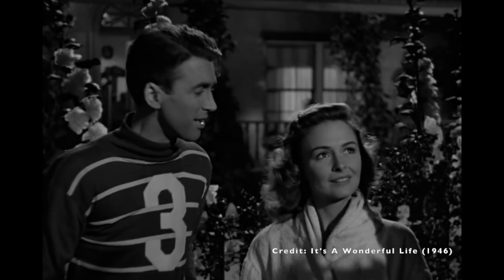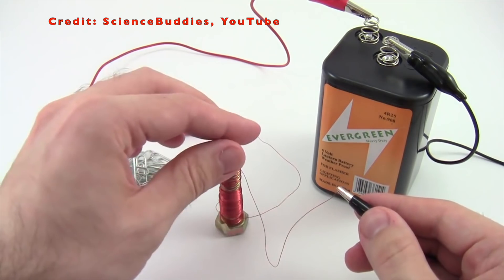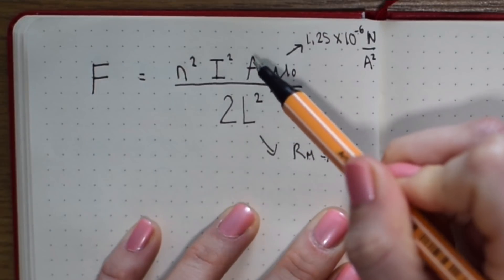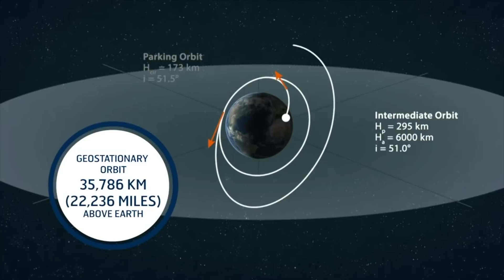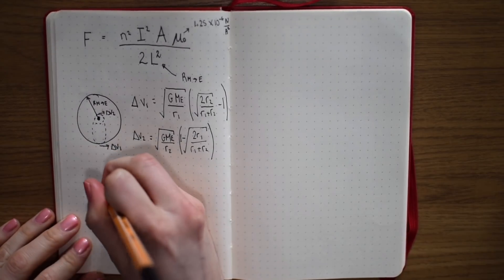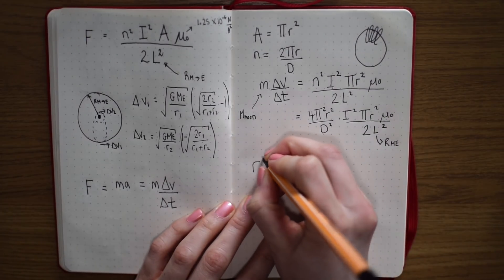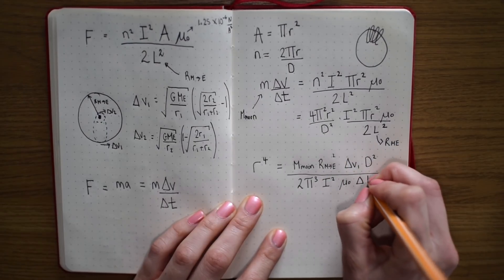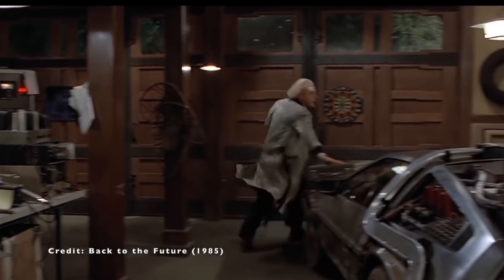I'm going to steal the Moon... (with a giant electromagnet)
I've been feeling some evil genius tendencies creep out in my social isolation, so I'm embracing them in this video with the science of how I'm going to steal the Moon with a giant electromagnet, a Hohmann transfer orbit and a bolt of lightning...

P.S. This is clearly a bit of brevity for 1st April during what has been a rather terrible few weeks for a lot of people. Enjoy this light-hearted bit of science. Stay home if you can.

Pre-order the illustrated version of my book in the USA & Canada - out June 2nd 2020!